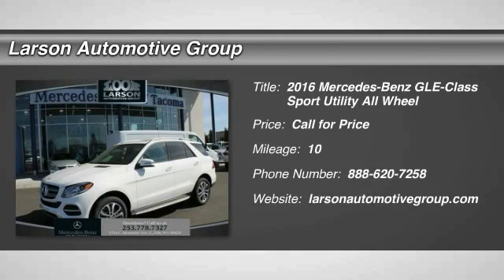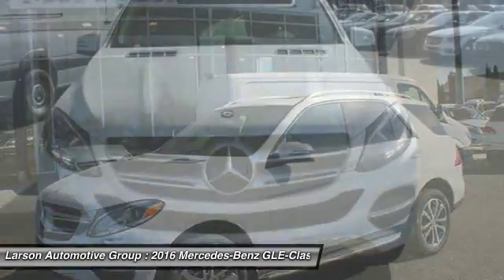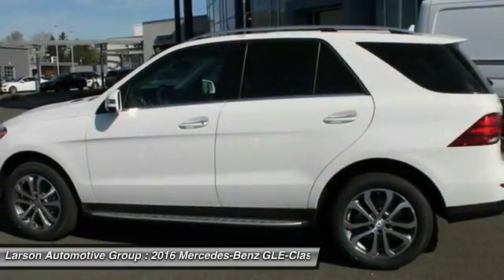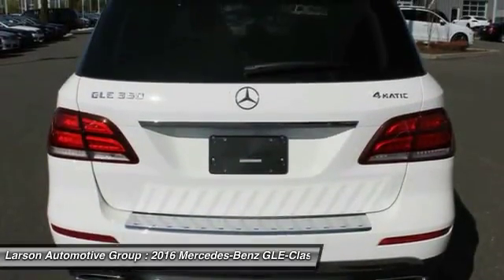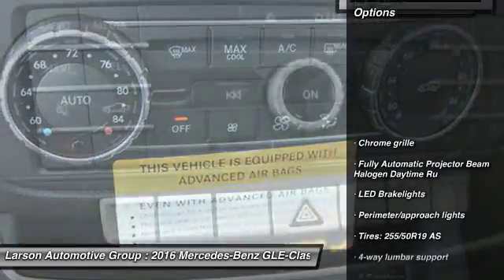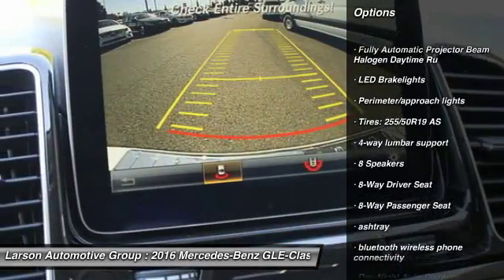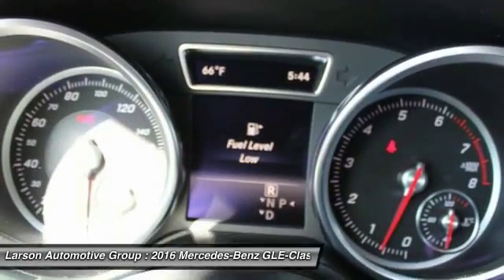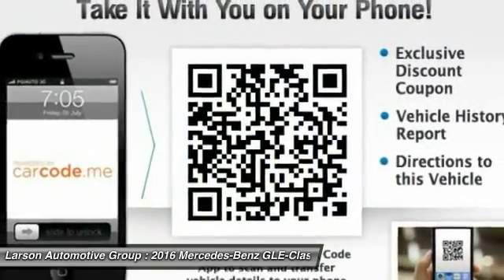2016 Mercedes-Benz GLE-Class Puyallup WA 1690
2016 Mercedes-Benz GLE-Class GLE350

2001 N. Meridian

Don't miss this 2016 Mercedes-Benz GLE-Class. It's equipped with Automatic transmission and features a  exterior. With 10 miles, You'll want to take this sport utility home. Make a great choice today.